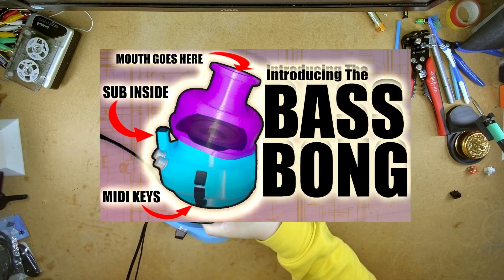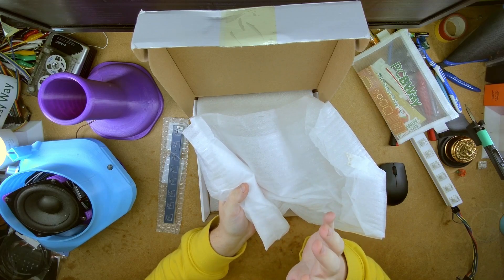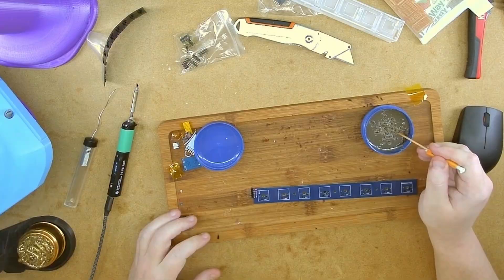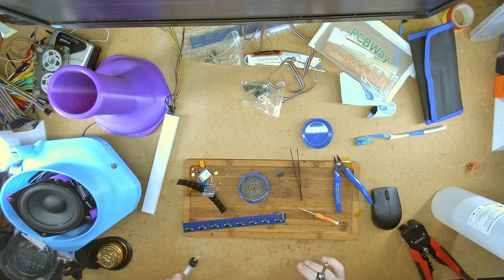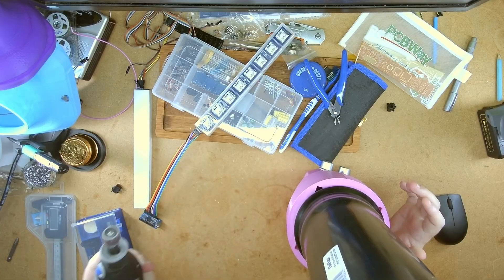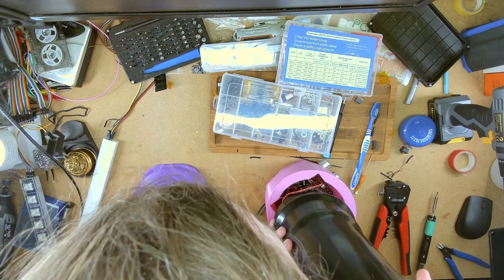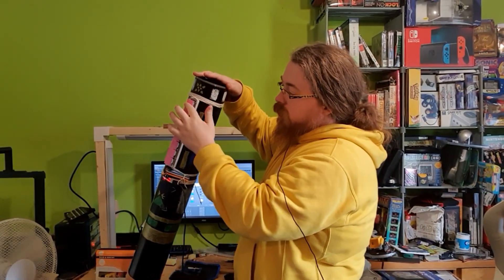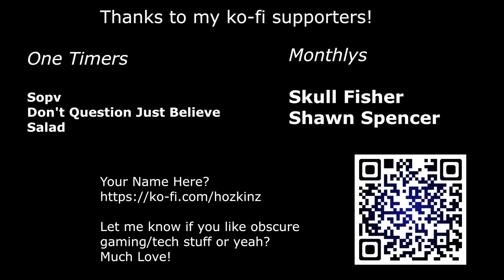How and Why I Made an 8 Key Keyboard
This project was produced in collaboration with PCBWay. They offer PCB's, 3D printing, and more. Well worth checking out, and this link will give you $5 off any first purchase! 👈 CLICK IT!

Vlog documentary of producing a "Mini Hotswap Modular Keyboard" - 8 keys that can be assigned in any way desired. My intended use is for midi controls, but really can be used for anything.

Also make sure to "watch 'til the end" for the DIGITAL DIDGERIDOO - the first experiment using my fancy new little keyboard module ;)

This project serves as an introduction to PCB design and prototyping. Using KiCad is very straighforward, and many people have contributed libraries for various components, it's very drag and drop, although as you'll see, for my first time, I did make a small error :).

If you think you have an idea in your head, you should make it happen. It may take time and maybe no one will see it, but maybe, someone will take an interest in your work and help you achieve your goals. Keep on keeping on!

Apologies to SamriJek for not being included in the Supporters credits!

I would like to thank Image-Line for gifting me a copy of FL Studio to play with.

Watch out bro he might bwomp bwomp bwomp!!

00:00 Intro
00:30 The Idea
01:02 Unboxing The Package
02:48 Assembly Begins
03:44 Solder Time
05:03 Further Ramblings of Why
05:48 Random Product Review
06:14 A Small Problem Presents Itself
06:35 Testing
07:24 PIPE!? You never said there would be PIPE!?!
08:04 Digital Didgeridoo Electronics
09:53 Testing The Audio
10:37 Assembly
11:49 The Anticipated Reveal
13:27 A Man Plays Music
14:20 Closing Thoughts